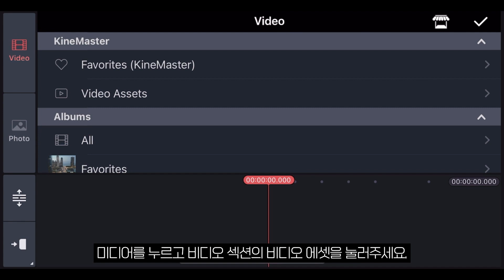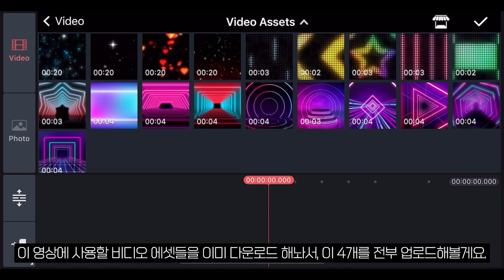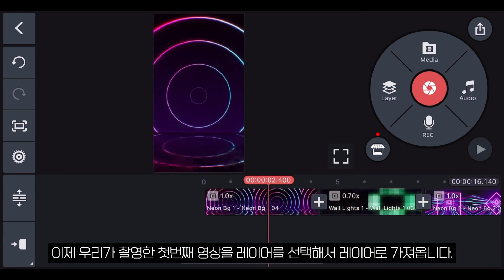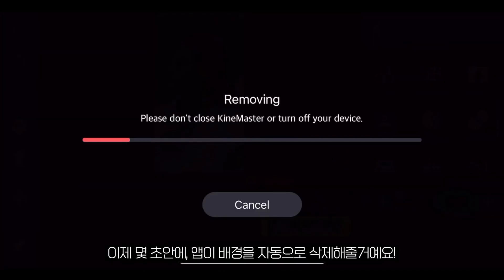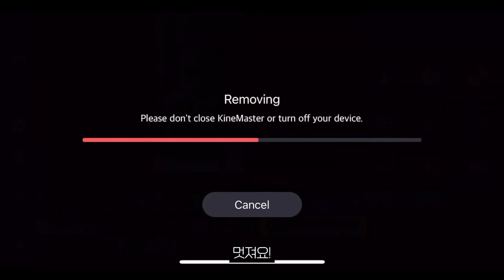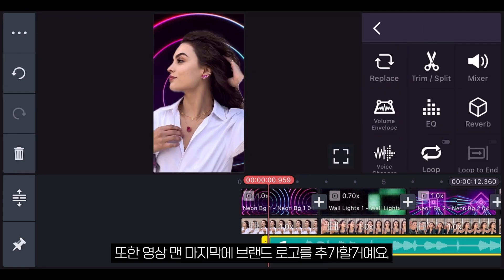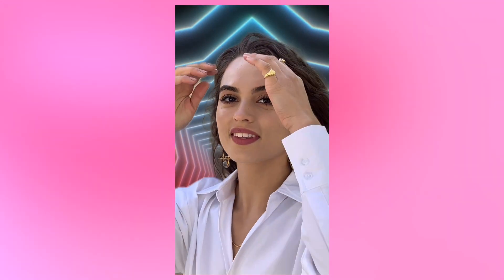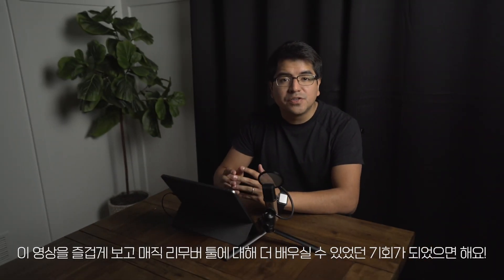키네마스터 매직 리무버 사용법 심화편📲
매직 리무버를 좀 더 심도있게 활용하여 멋진 영상들을 만들어봅시다!! LVN 스튜디오의 디에고와 함께 좀 더 자세한 방법들을 알아보아요 ☺️

* 기술적 지원이 필요하신 경우, 자세한 설명과 함께 키네마스터 - 만들기 - '?' - 이메일 문의를 통해 연락 부탁드립니다.